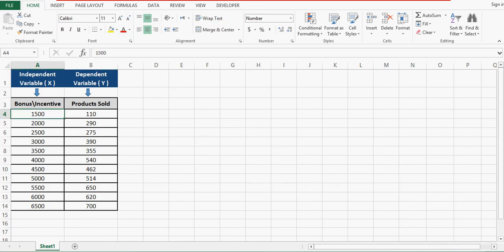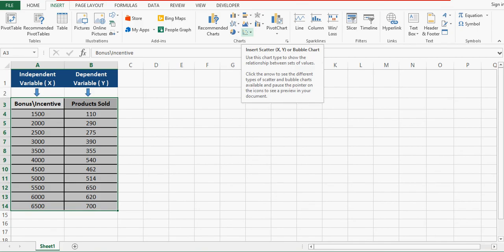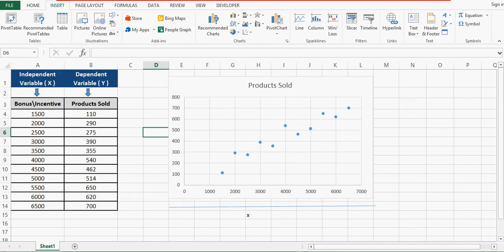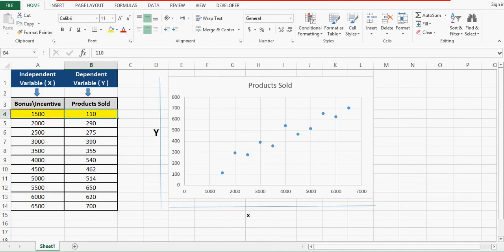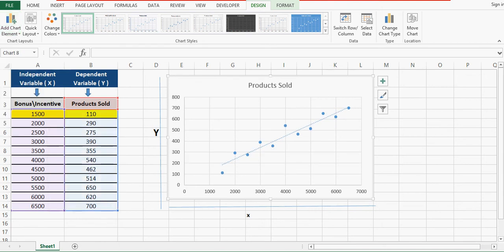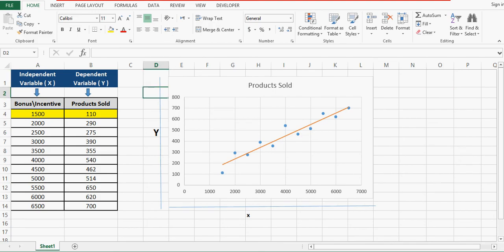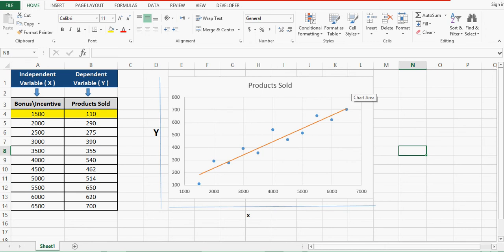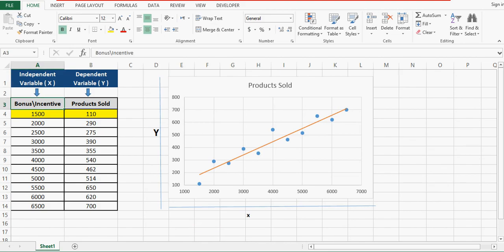Scatter Plot in Excel / Scatter Diagram Interpretation and Creation by ExcelDestination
This example show, how to create Scatter Plot in Excel. What is Scatter Plot, how to Create Scatter Plot and How to interpret Scatter plot. Scatter Plot show co-relation between two values.